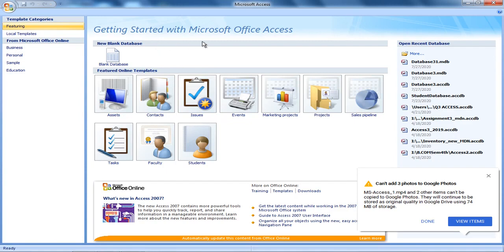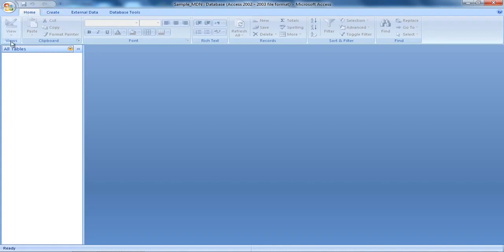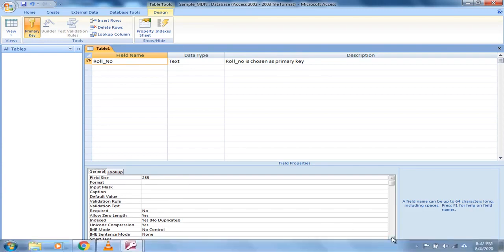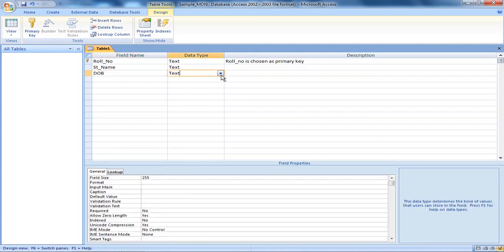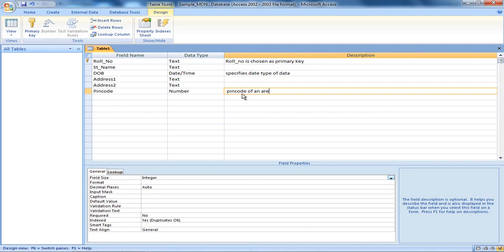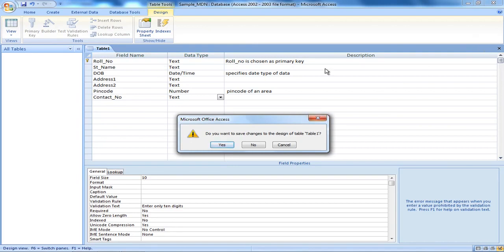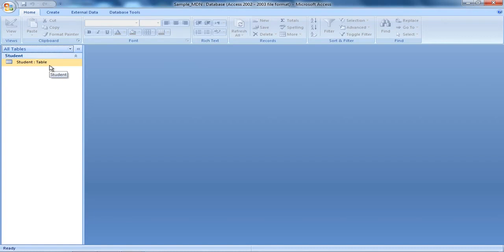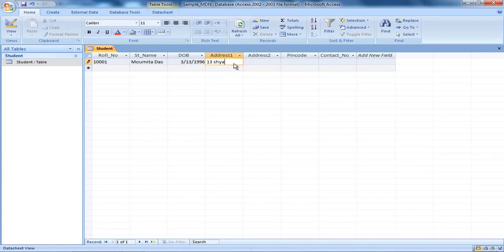MS Access1 Table Creation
This video is for FDP assignment
Topic:Ms Access Table Creation